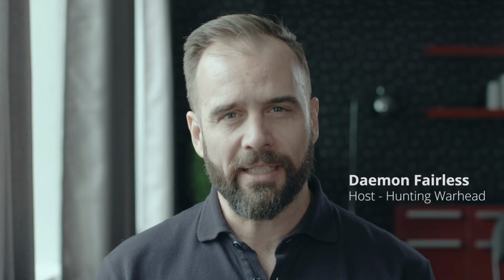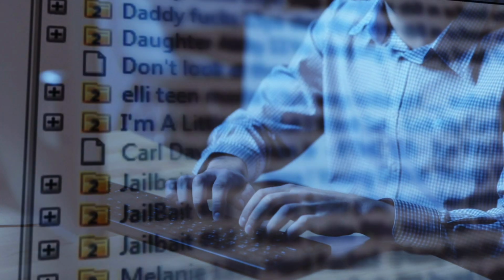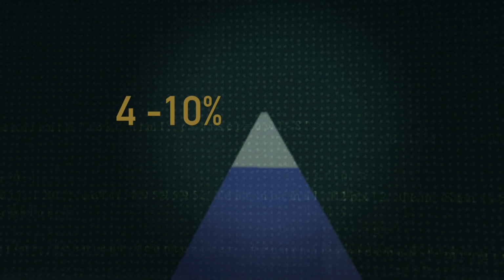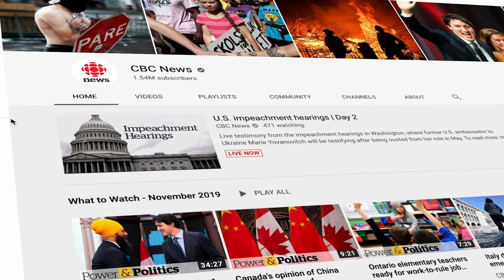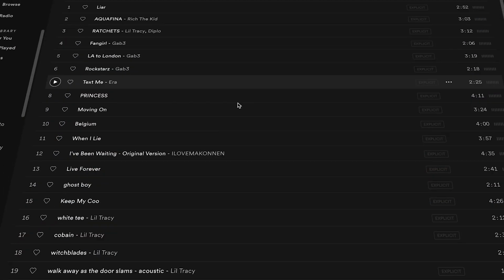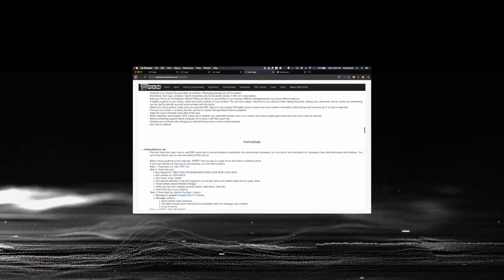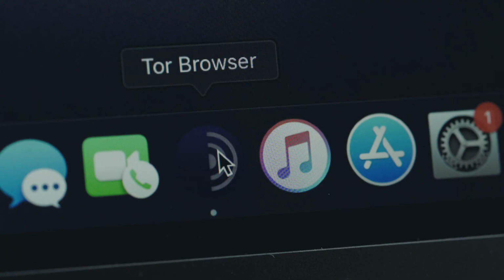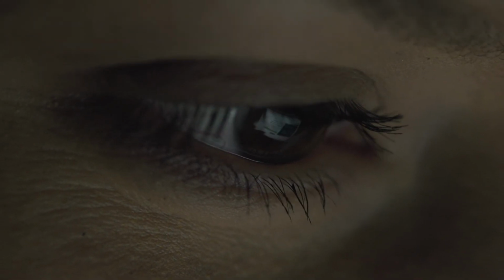What is the Dark Web?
How much do you know about the dark web? Hunting Warhead host Daemon Fairless explains what is it, how people access it, and why you should care what happens there.

About Hunting Warhead:
How do you take down a criminal network that's hidden in the shadows? How do you rescue child abuse victims who could be anywhere in the world?

Hunting Warhead follows the journalists and police on a global mission to expose the darkest corners of the internet. What they discover shocks them.

Host Daemon Fairless tracks down the investigators, survivors and criminals themselves. This series is a co-production between CBC Podcasts and the Norwegian newspaper VG.

About CBC:
Welcome to the official YouTube channel for CBC, Canada’s public broadcaster. CBC is dedicated to creating content with original voices that inspire and entertain. Watch sneak peeks and trailers, behind the scenes footage, original web series, digital-exclusives and more.

We encourage thoughtful comments and respectful discussion.  Before commenting, please review our community guidelines